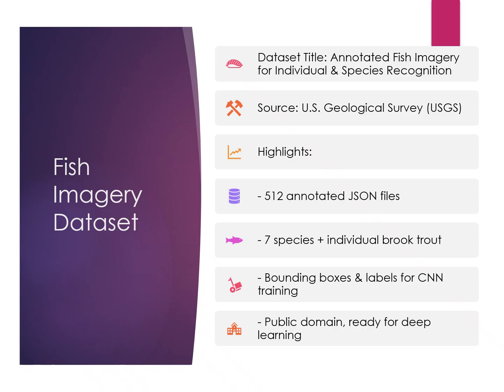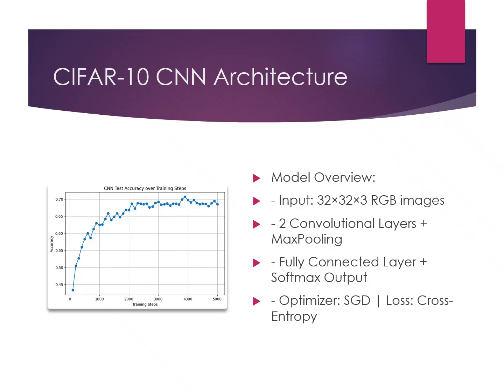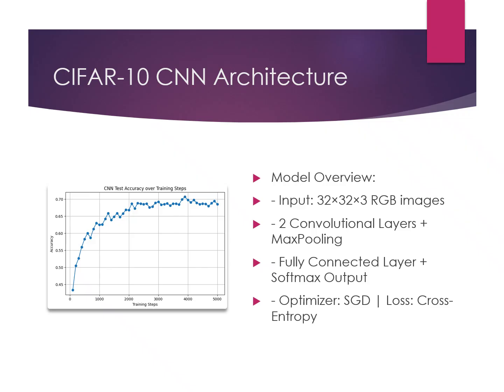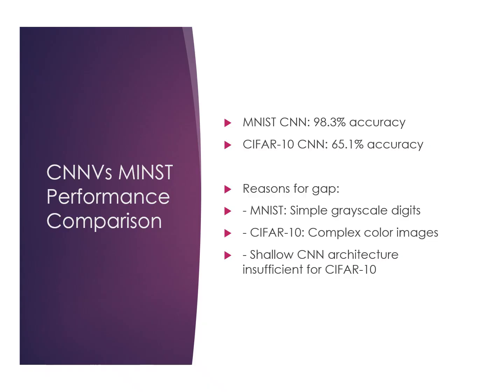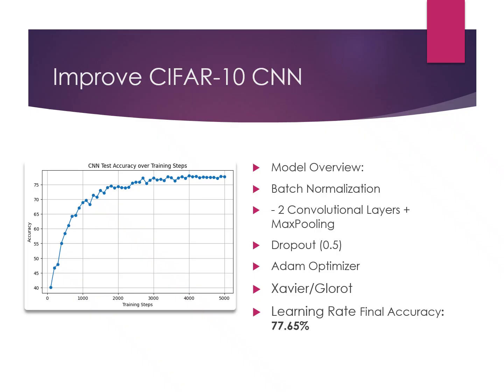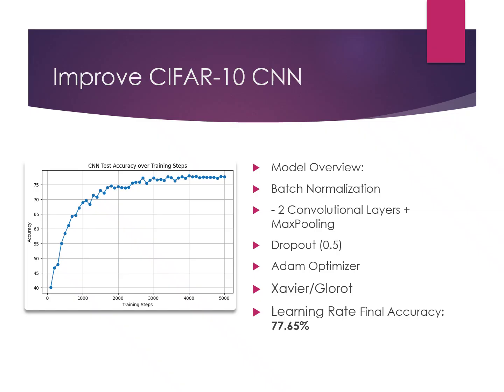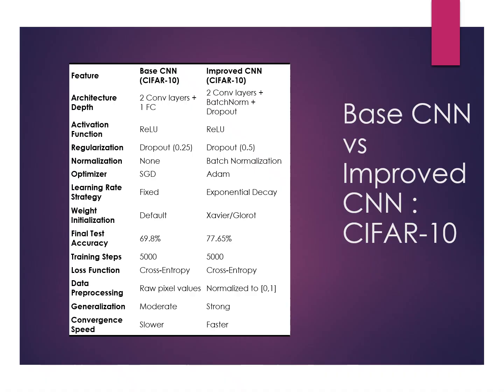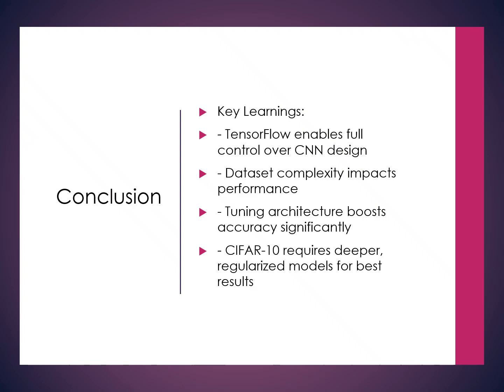final project presentation video Azmath Noorain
This video presents my final project for ADTA 5550 – Advanced Data Analytics at the University of North Texas. It covers the design and implementation of deep learning models such as Convolutional Neural Networks (CNNs), Recurrent Neural Networks (RNNs) using TensorFlow. The presentation includes an overview of the USGS Fish Imagery Dataset and the CIFAR-10 dataset, along with training results and performance comparisons.

The project demonstrates how tuning model architecture and training parameters—like adding batch normalization, dropout, and Adam optimization—can significantly improve accuracy. It concludes with key insights on dataset complexity, model generalization, and future enhancements for real-world AI applications.

This presentation, its content, and all associated materials are the intellectual property of Azmath Noorain and may not be reproduced, distributed, or used without explicit permission.